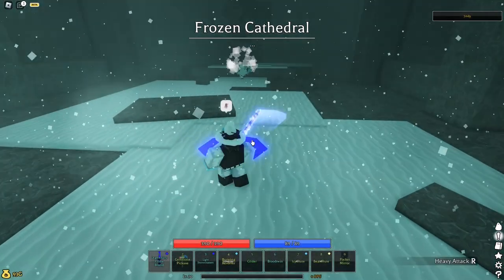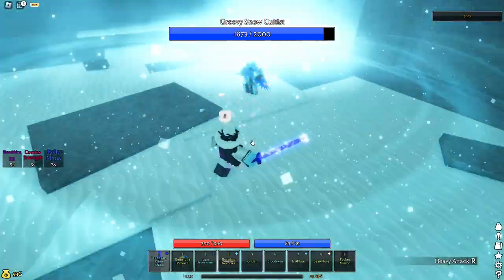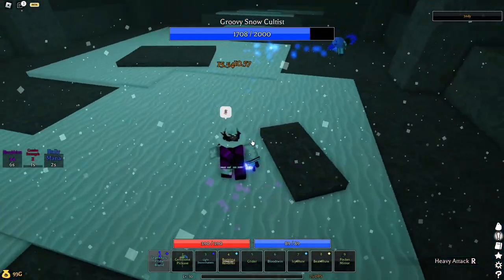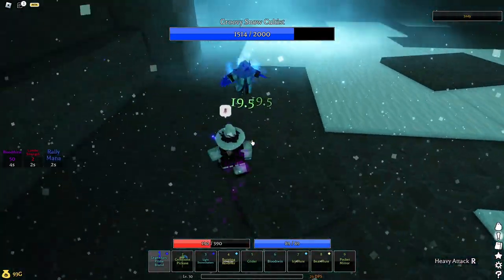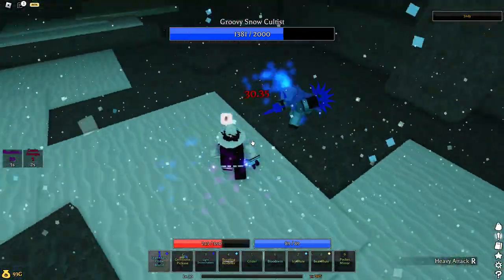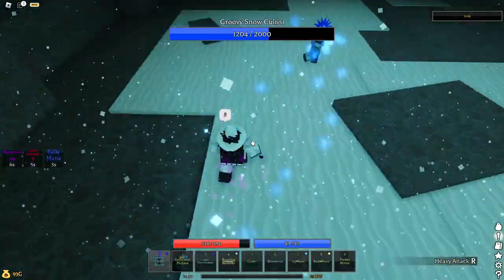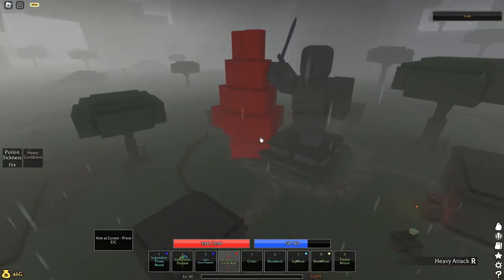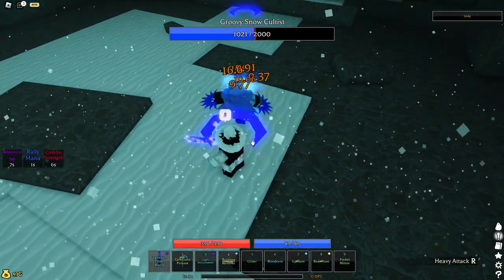An Alchemists guide: sunbells - roblox Pilgrammed